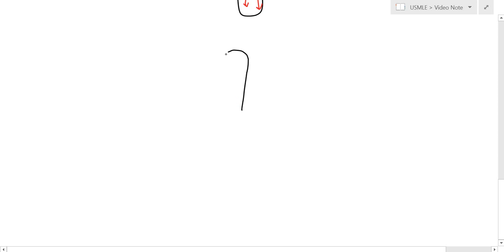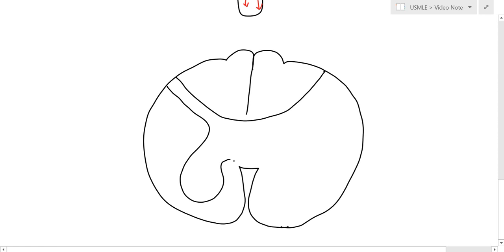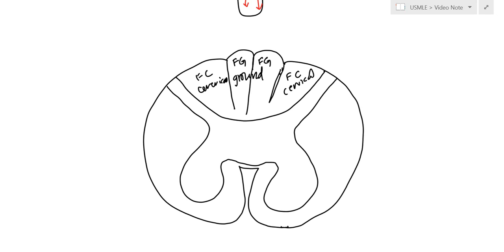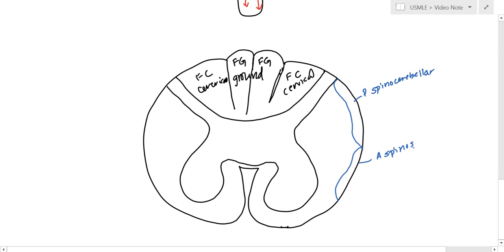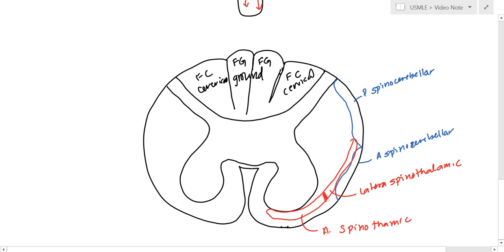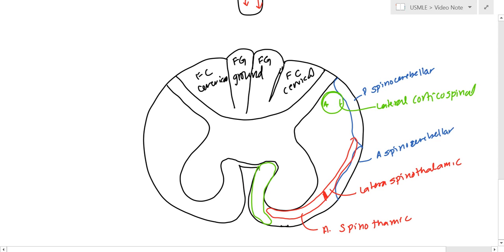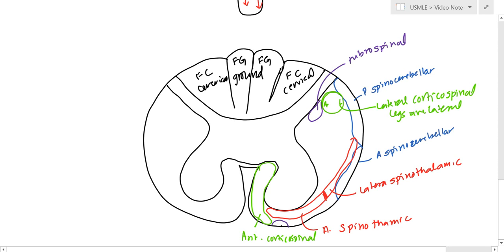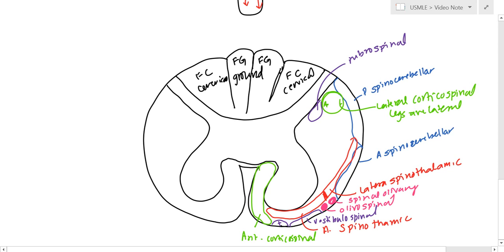Spinal Cord Neuroanatomy (USMLE)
Neuroanatomy video of the spinal cord for the USMLE. Includes the spinothalamic, pyramidal, vestibulospinal, tectospinal, rubrospinal, anterior spinal artery and the posterior spinal artery

The Dorsal Column has the Fascilus Gracilis and Fascius Cuneatus. Lateral there is the posterior spinocerebellar and the Anterior spinocerebellar, both of them are the ascending tract and provide proprioception to the cerebellum. Medially there is the lateral spinothalamic and Anterior Spinothalamic Tract. Lateral Corticospinal and Anterior Corticospinal Tract. Rubrospinal tract is found even more laterally. Tectospinal and vestibulospinal tract for posture. Olivo spinal and spinal olivary is small. Anterior spinal artery and two posterior spinal arteries